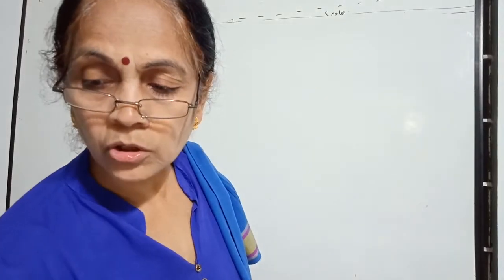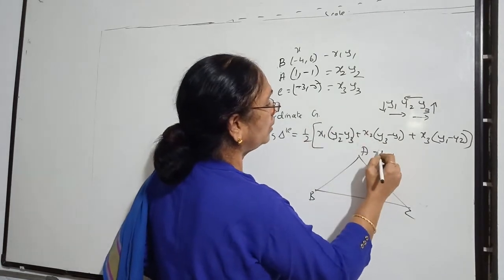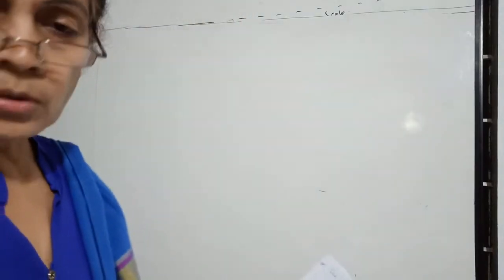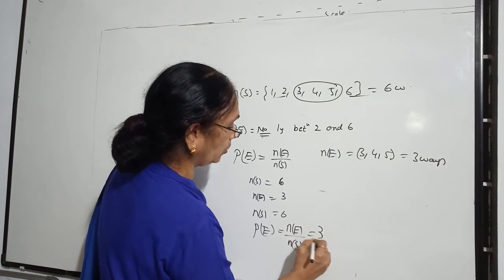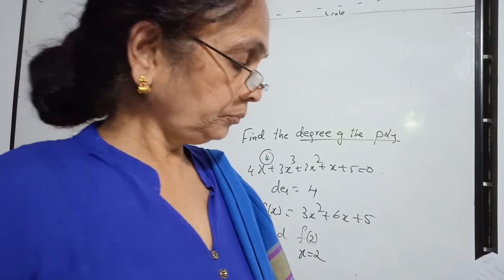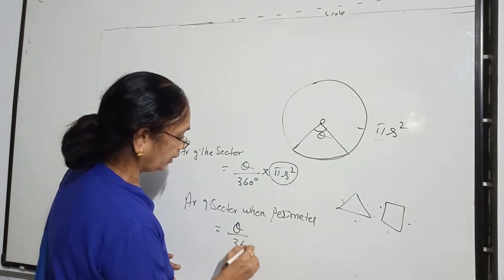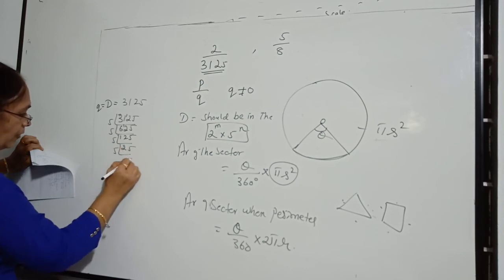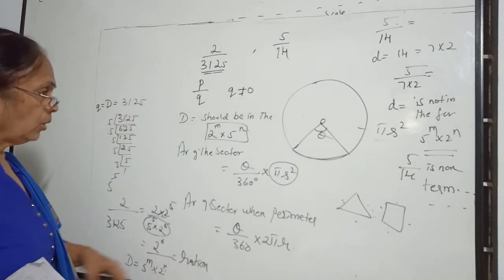Most likely Ques part3